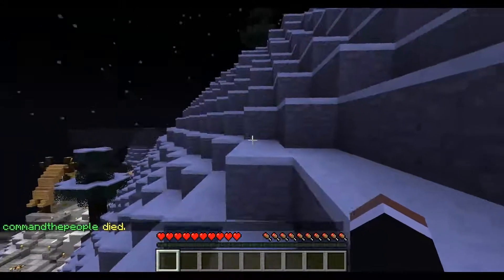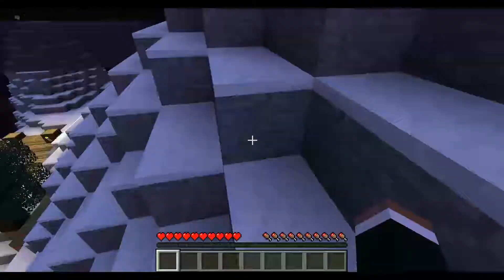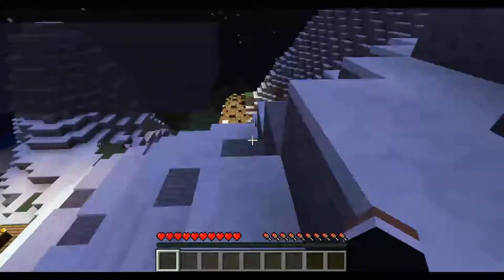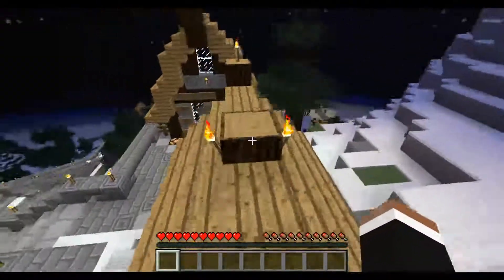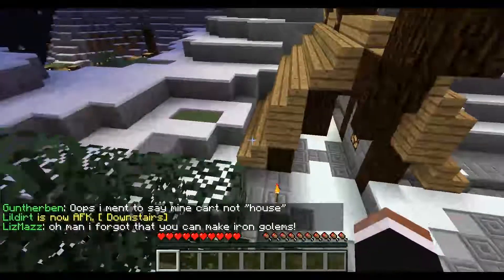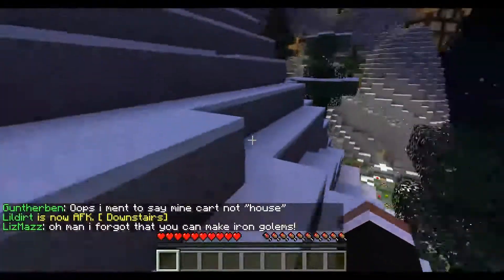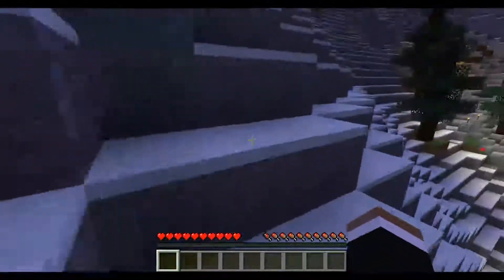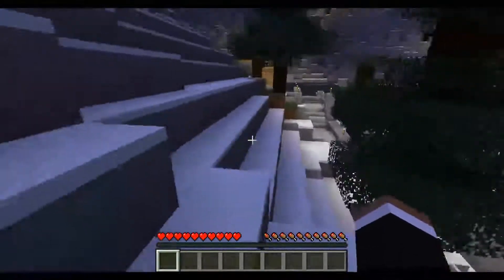Tips on how to become an admin on a minecraft server